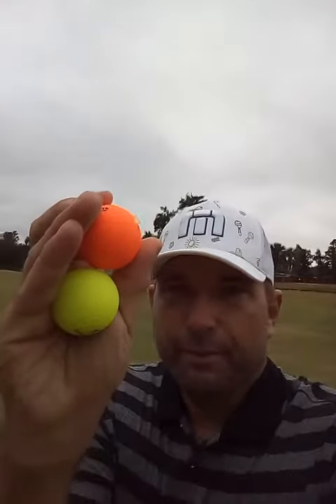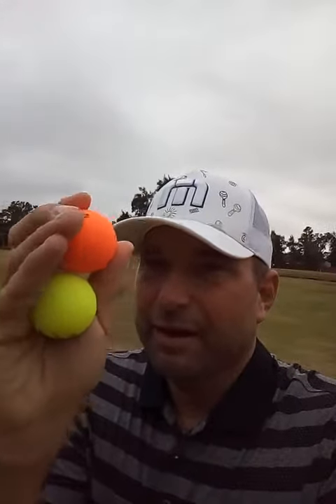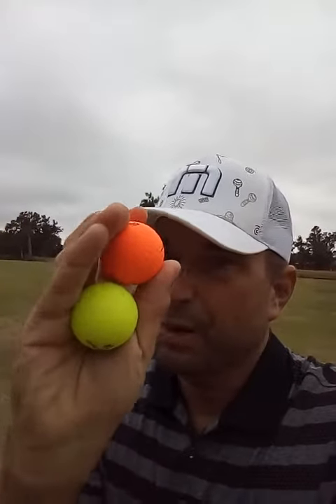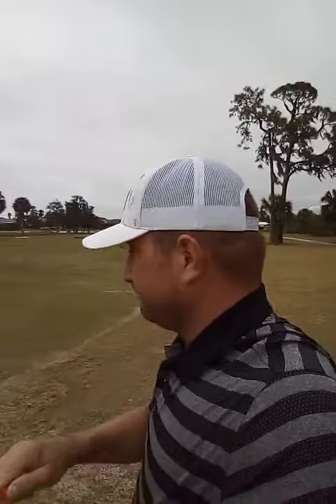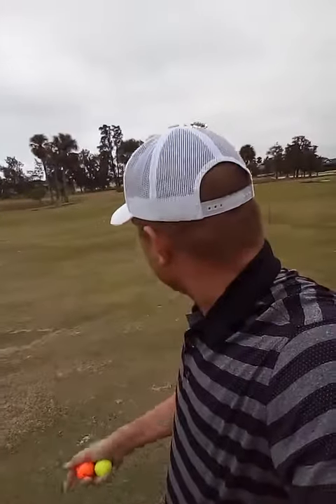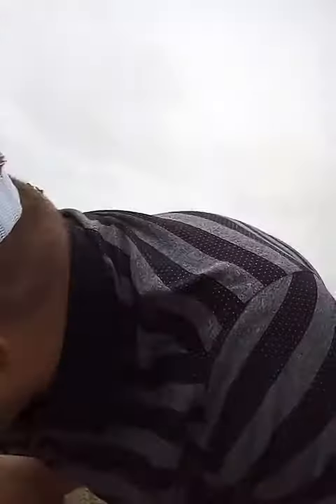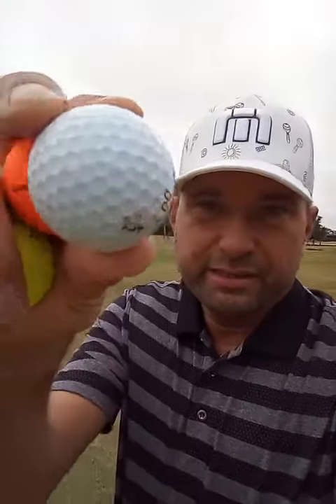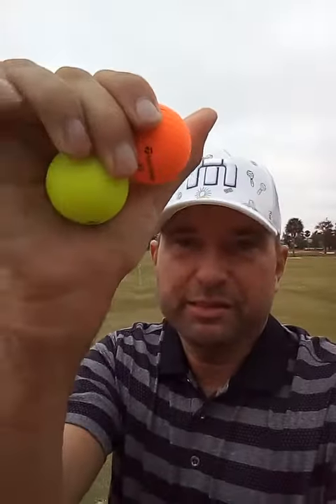Product Testing - TaylorMade Golf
Florida golf means product testing. Testing the new Project (a) and Project (s) golf balls. Recorded at Apollo Beach Golf Club.